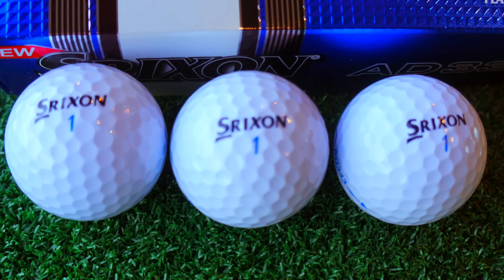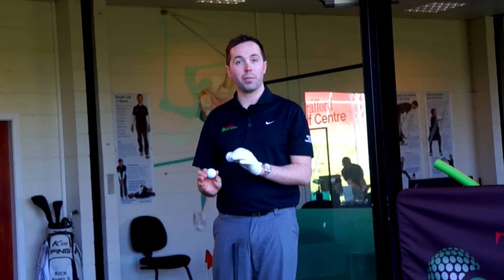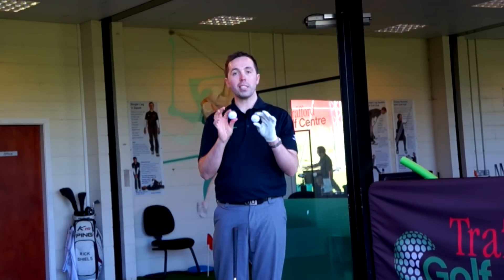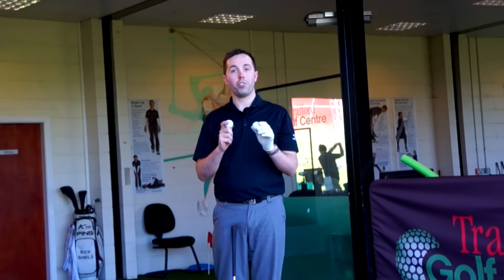TGC Range Ball Vs Srixon AD333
Trafford Golf Centre Range Ball Vs Srixon AD333

Rick Shiels Senior PGA Golf Coach at Trafford Golf Centre tests the latest Trafford Golf Centre Ikan 100% flight 2 piece range ball against American Golfs market leader the Srixon AD333 golf ball on GC2 launch monitor which offers incredibly accurate measurements to help clear up any myths about driving range balls going less distance.